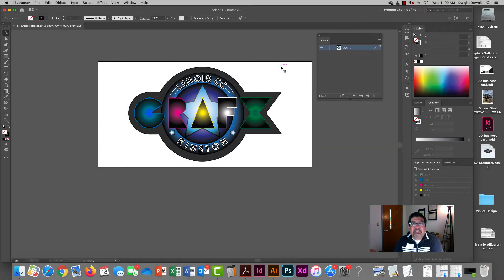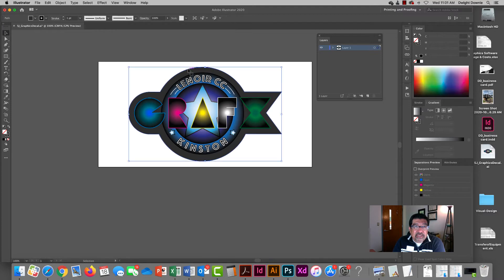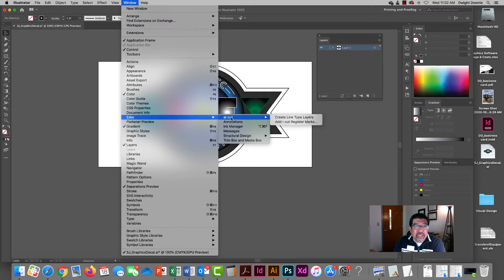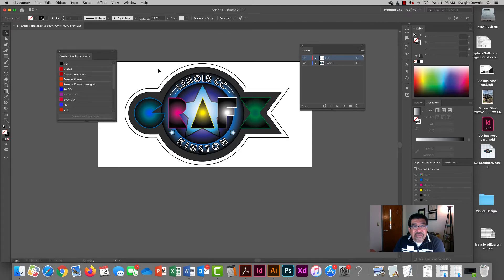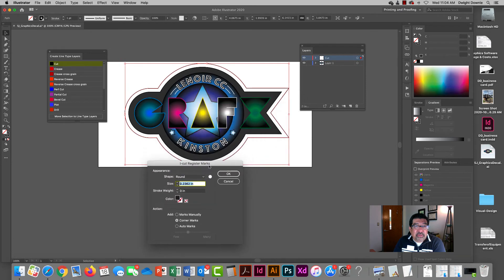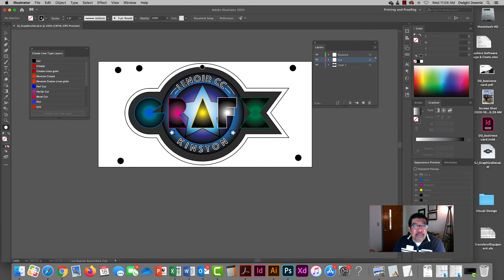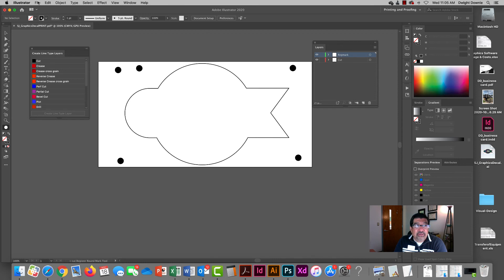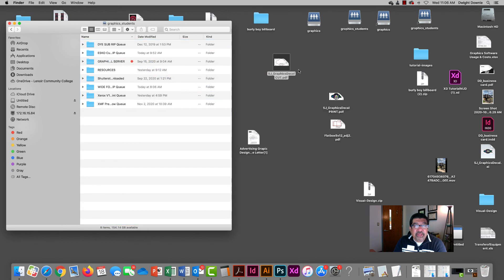Establish Contour Cut in Adobe Illustrator